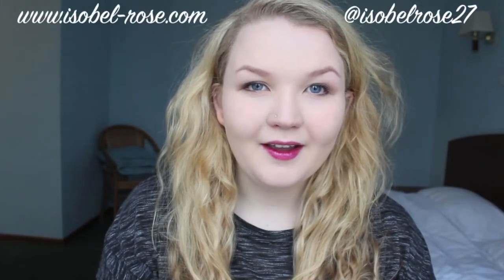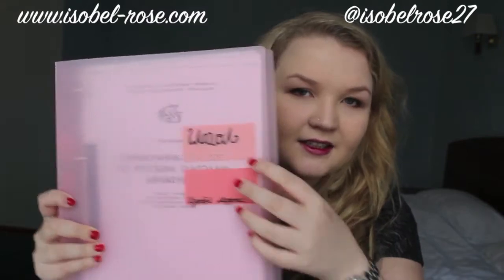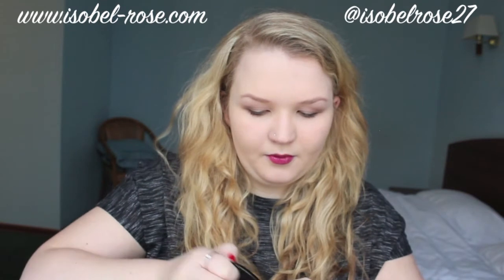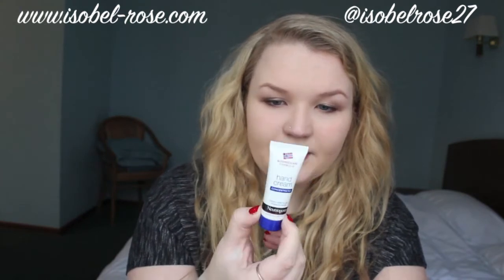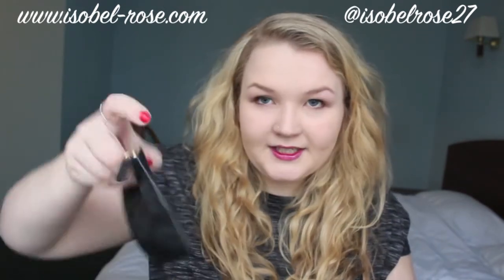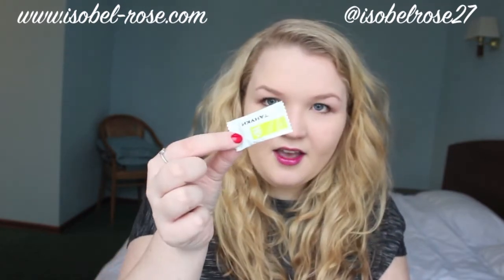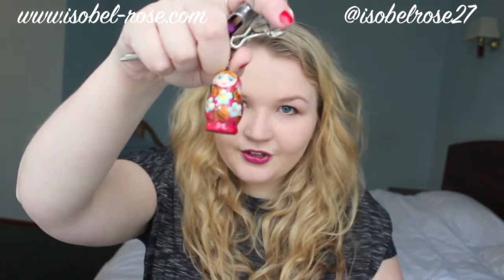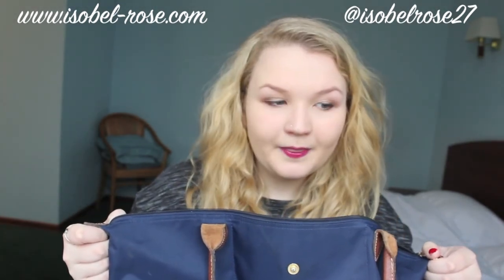What's In My Bag | Russia Edition! | Isobel Rose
Izzy
xx.